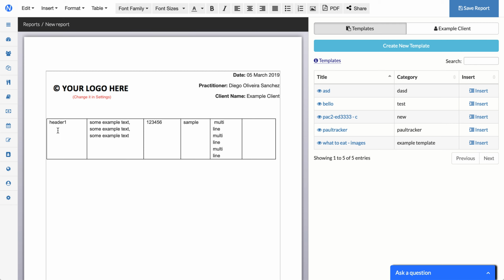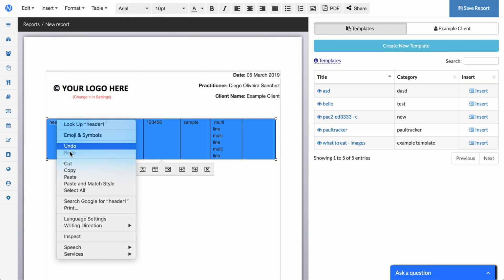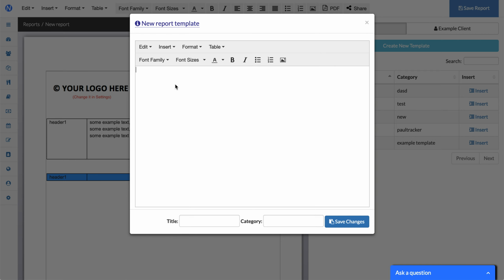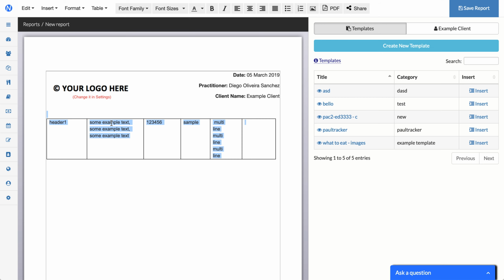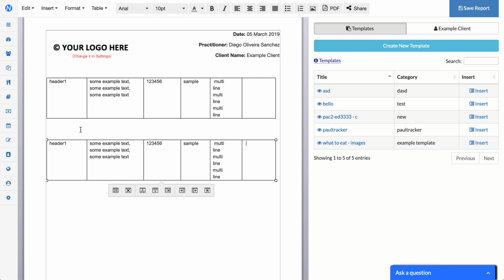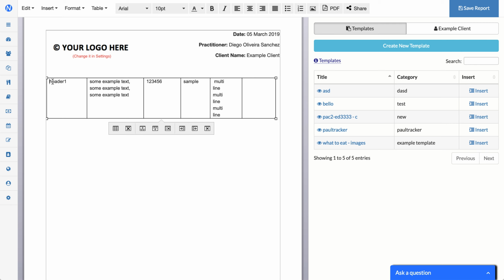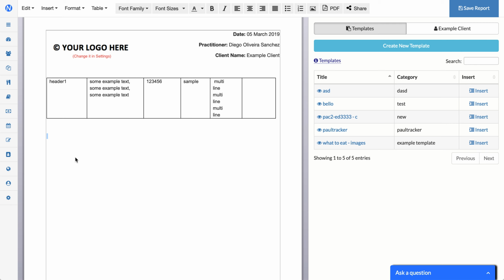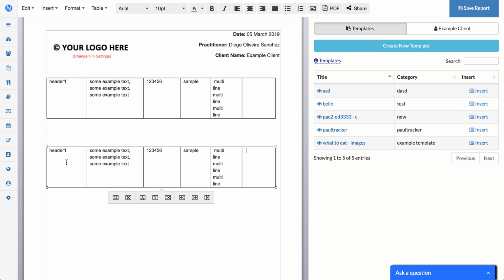How to copy and paste tables in reports in NutriAdmin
This video demonstrates how to copy tables in a report in NutriAdmin. Copy/pasting the table whilst keeping the formatting and including the whole text can be a bit tricky. If you have had any issues with tables in the past, this video is for you.